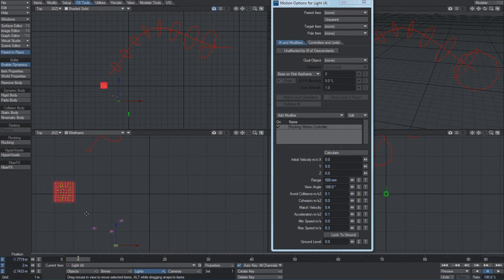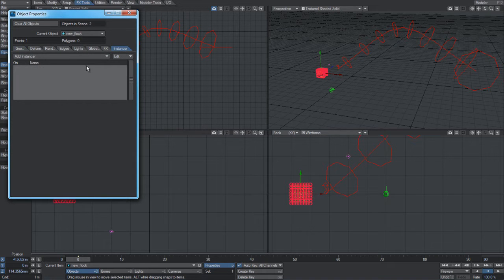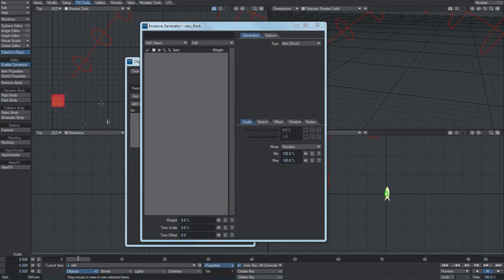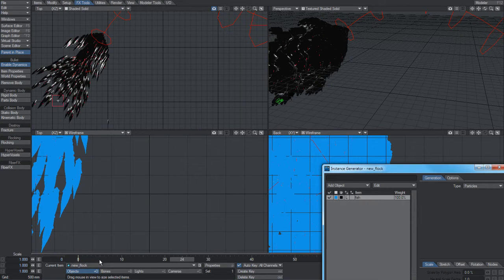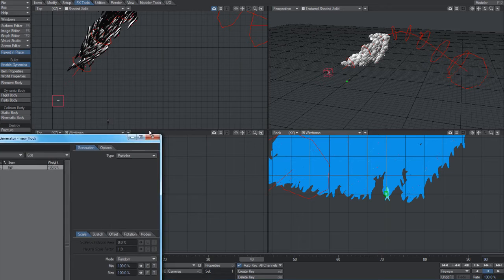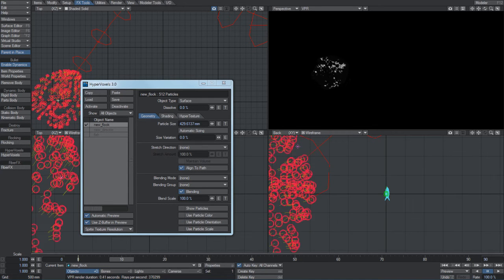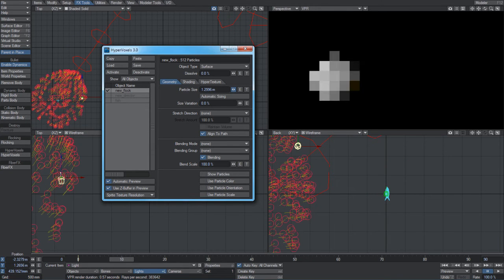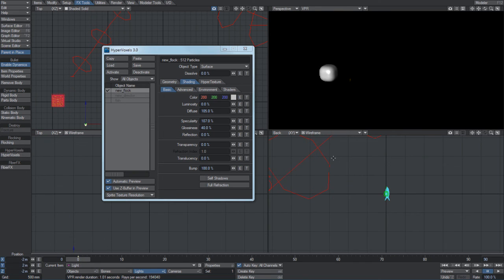LightWave 11 Flocking Part 3 - Instances & HyperVoxels Example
Get your Flock on!  James Willmott describes how to use Flocking in LightWave 11.  Flocking allows easy creation of realistic, natural motion for all kinds of applications such as; birds, bees, planes, fleets of ships, hordes of beasts, missiles or anything else requiring motions that would be difficult to animate by hand.

Part 3 of a 3 part tutorial.